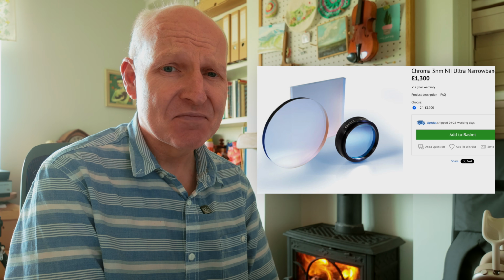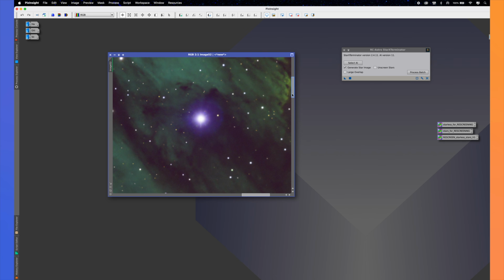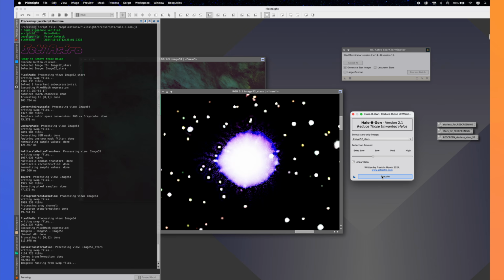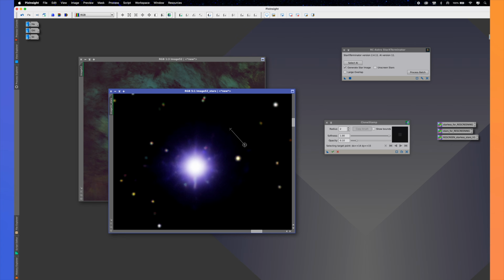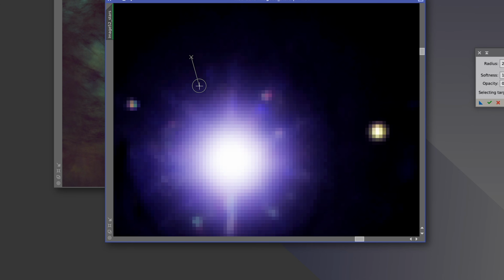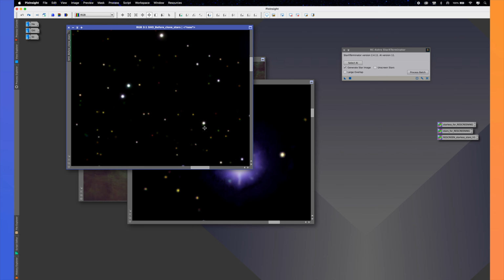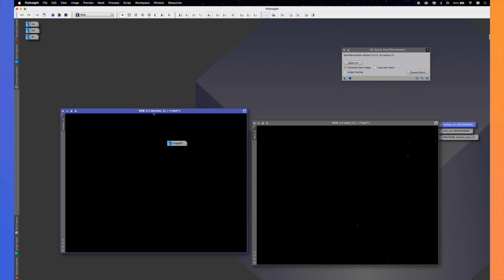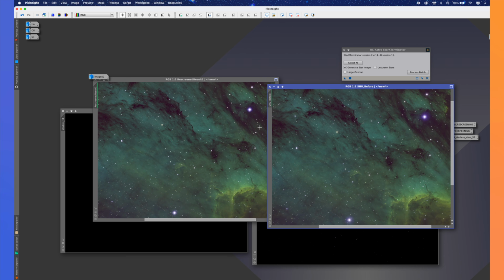How to Remove Star Halos in PixInsight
This tutorial shows my real-world workflow for removing star halos in PixInsight, with a focus on OIII halos, which are often the most problematic in narrowband astrophotography.
Using SetiAstro’s Halo Be Gone script, Star Exterminator / StarNet, and careful clone stamping, I walk through how I clean up large, unsightly halos caused by filter reflections—without damaging the surrounding nebula or star colour.
In this episode of Adventures in Astronomy, I demonstrate the full process on SHO data of the Pelican Nebula, explaining:
Why star halos occur (especially in OIII)
When not to use Halo Be Gone on linear data
Why removing stars first gives better results
Clone Stamp settings for subtle, natural corrections
How to recombine stars and starless images cleanly
A PixelMath blending option if halo removal is too aggressive
This approach works well with mid-range filters (including Baader), but the techniques apply no matter what filters you use—even premium ones can still produce halos.
If you’re struggling with halos in your narrowband images and want a controlled, natural-looking fix, this workflow should help.

00:00 - Intro
00:22 - What creates star halos?
01:21 - Checking the individual filters
02:25 - My technique for removal
04:26 - Clone stamping
08:08 - Pixel Math Options
10:20 - Comparing the results
11:18 - Ending

Clear skies!
— Martin
Adventures in Astronomy